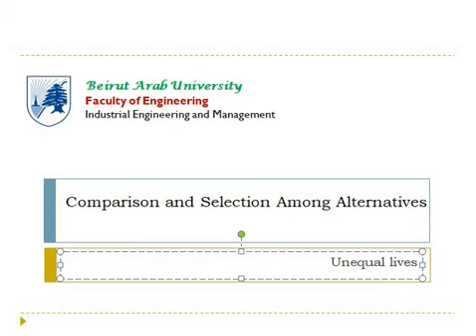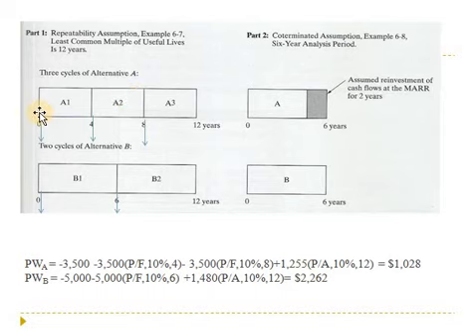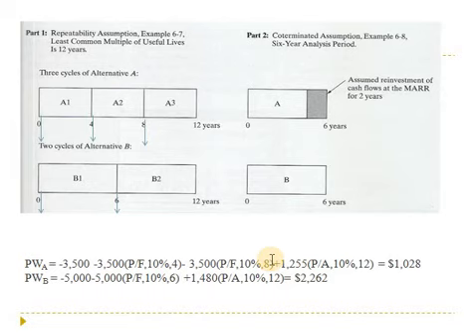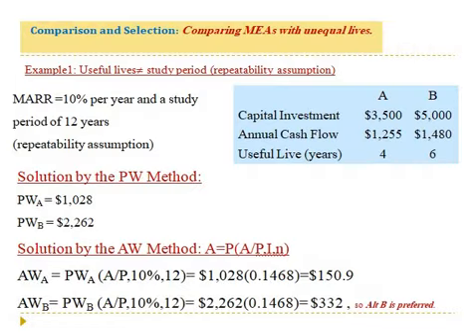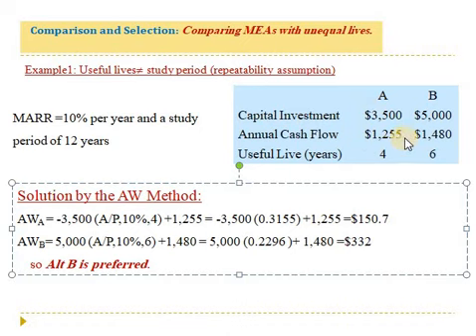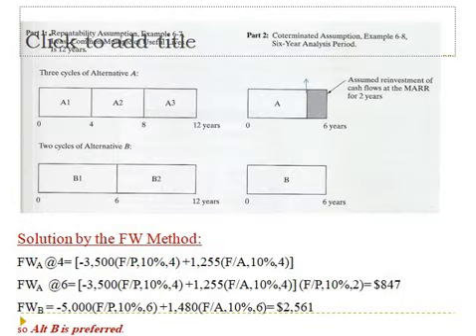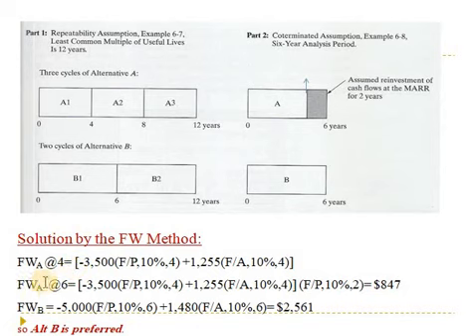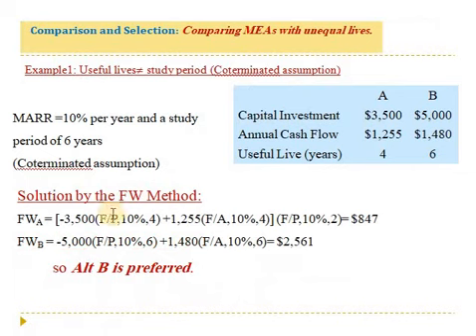lec11 comparing alternatives with unequal lives